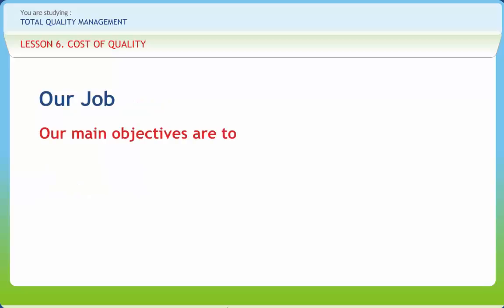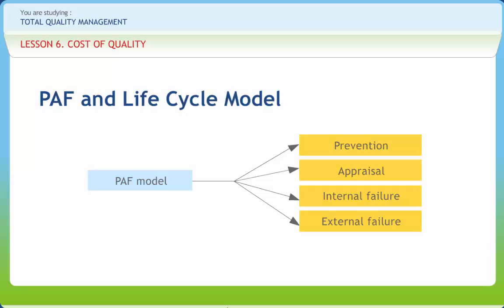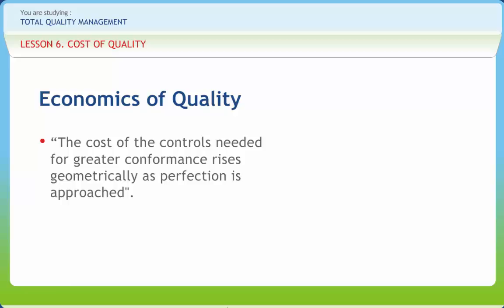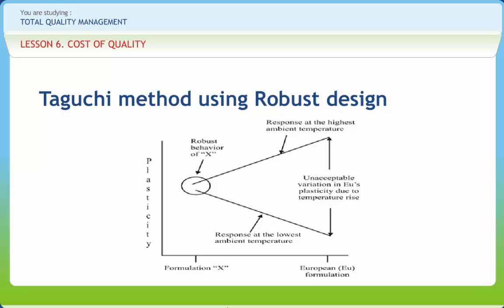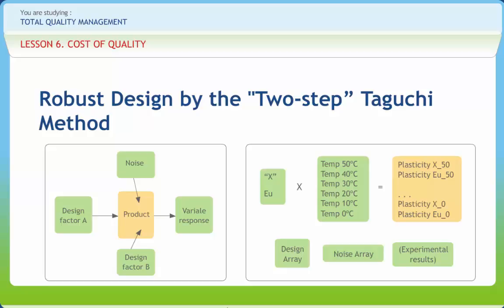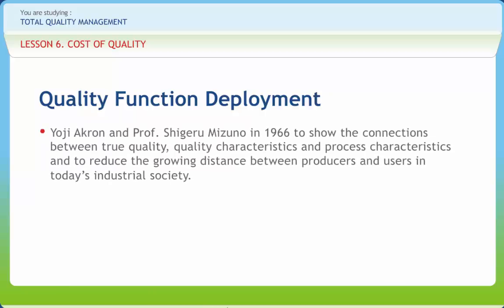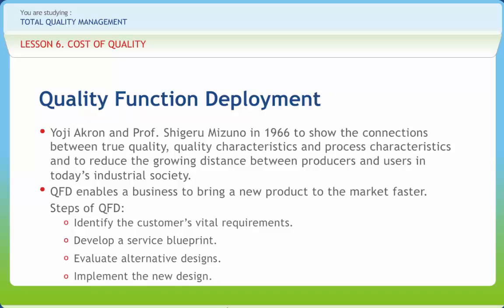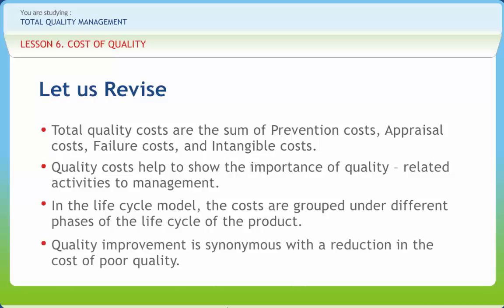Total Quality Management 06